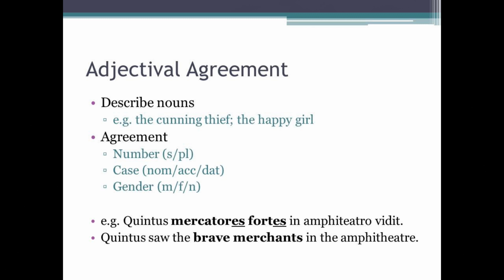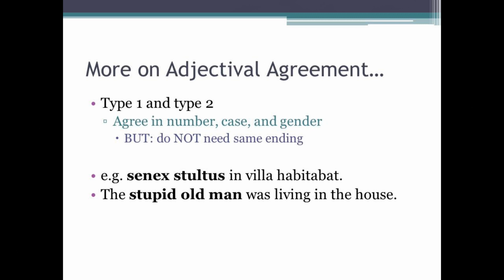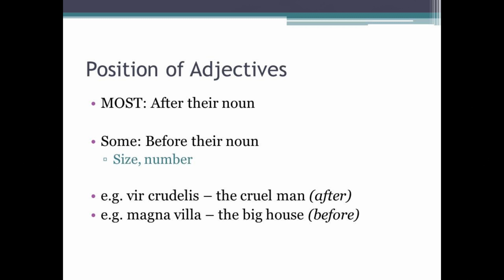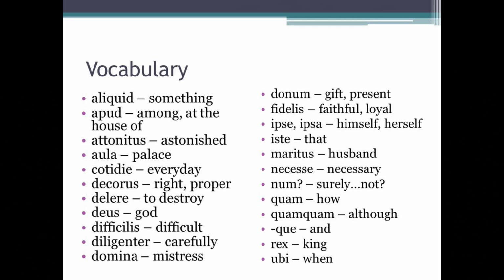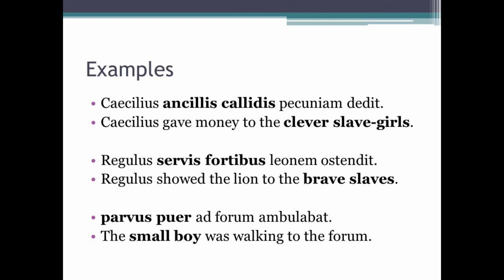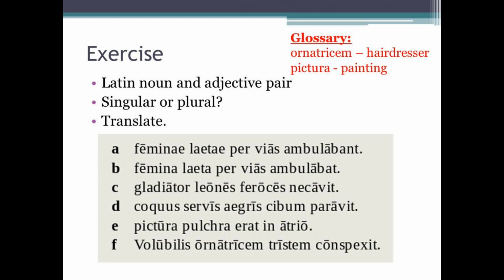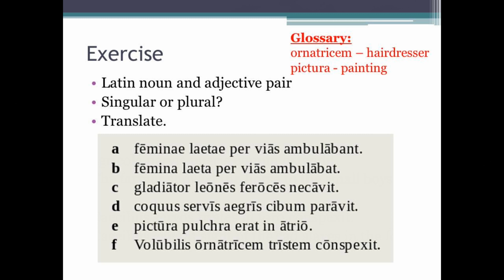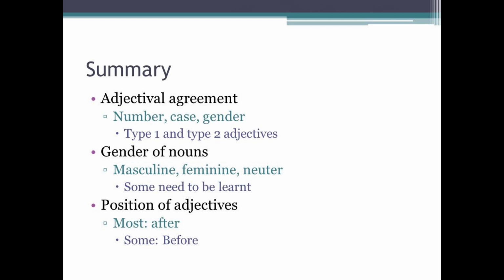Adjectival Agreement & Gender of Nouns | Latin